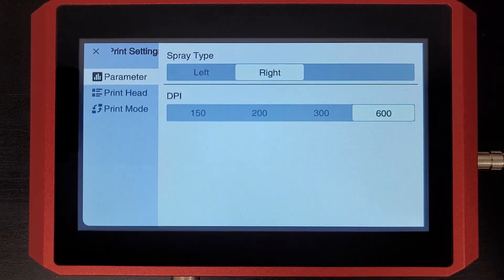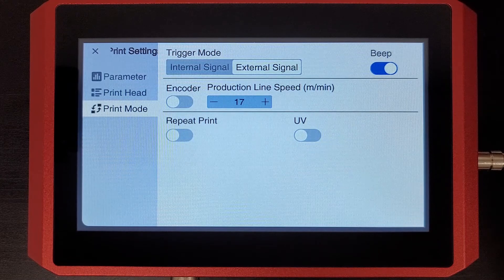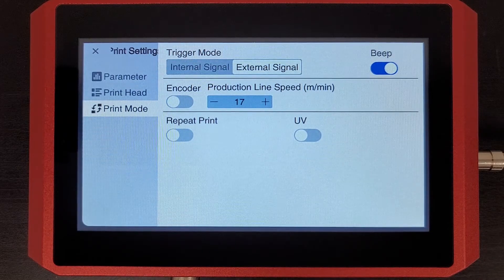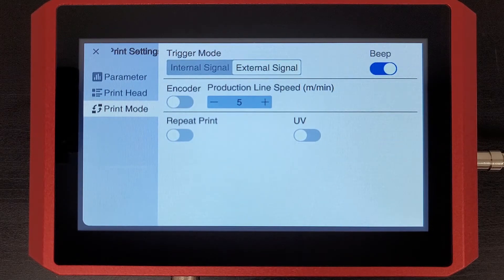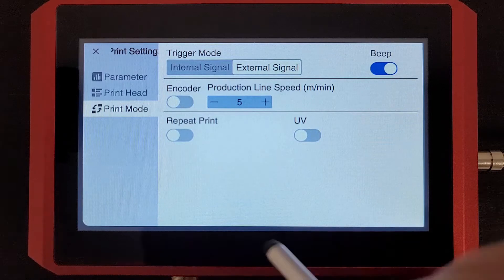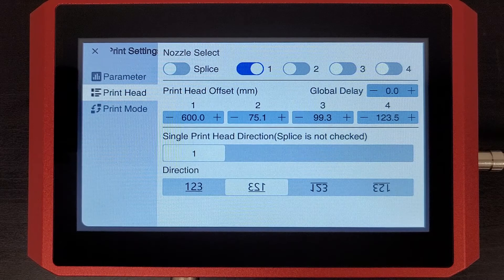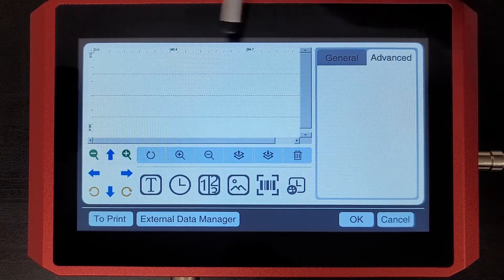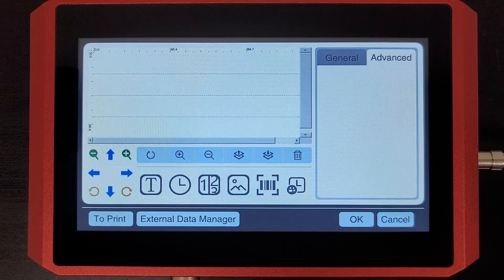SNEED-JET Titan Printer (V. 2.2.13) - How to set the print speed